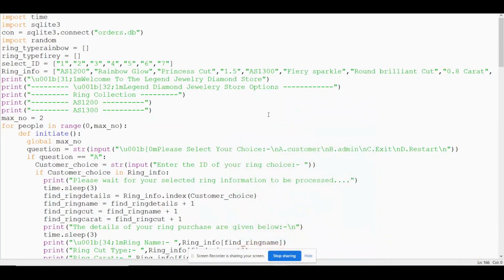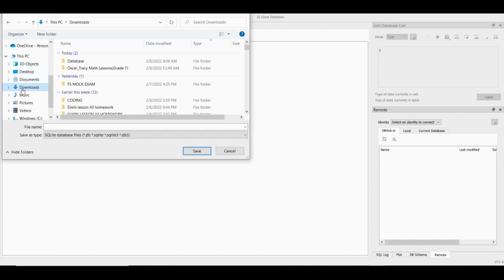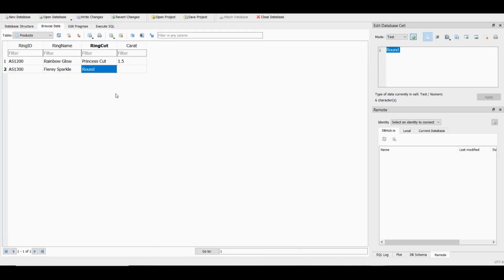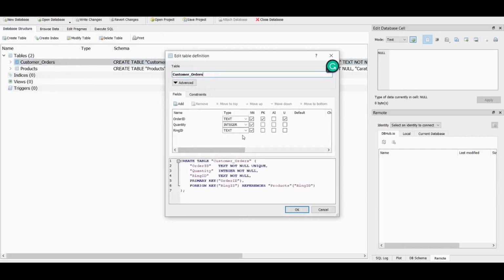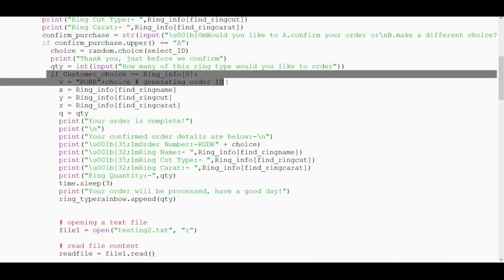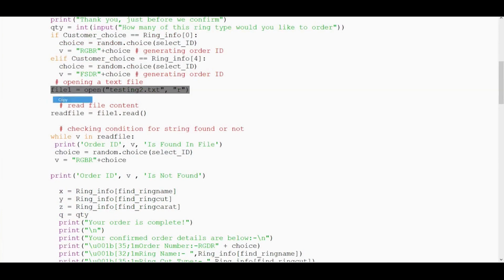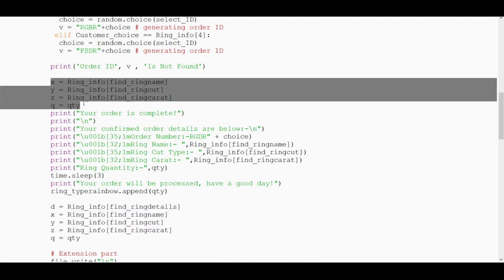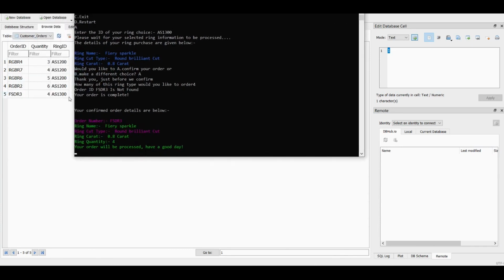The Legend Diamond Jewelry Store Sales Management System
Programming Project Description:- The Legend Diamond Jewelry Store, is a sales management system programmed to collect and store customer orders for any of the two diamond ring set pieces the store has for sale. Additionally, there are two sections in this system, one is for customers, and the other is for the administrators to open, update, or remove customer orders.
Programming Languages Used:- Python + SQL(SQLite - Database)

Programming Class Level:- Intermediate to Advanced

Note:- If you would like to develop this program completely, then enroll in one of our online programming courses on our school website by starting with a trial class:- nazlitechschool.net